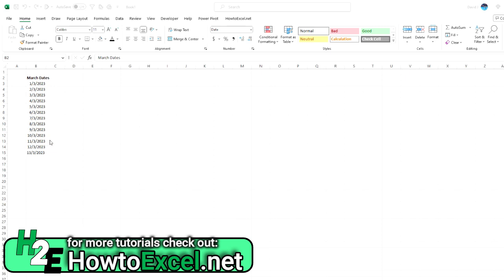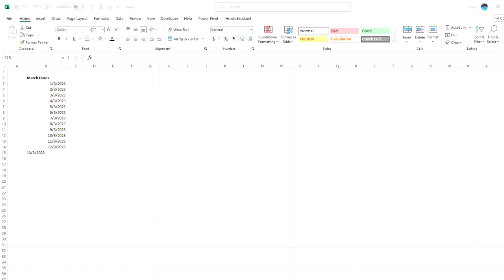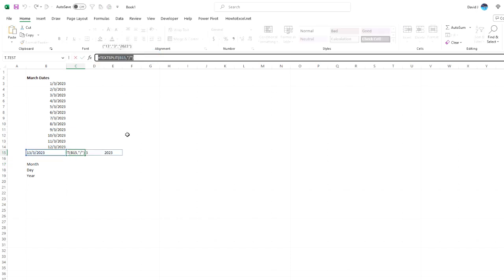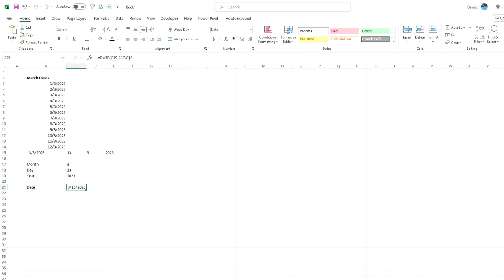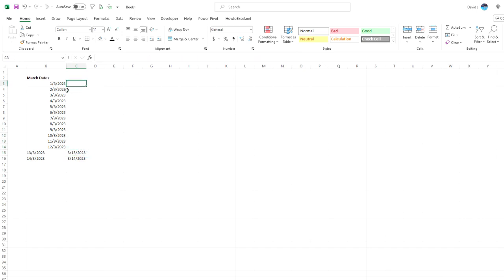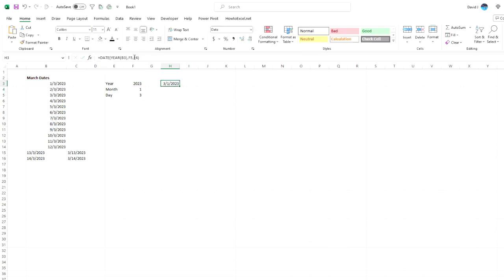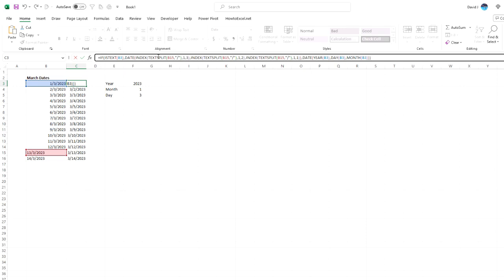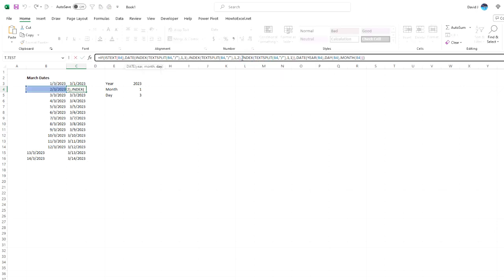Convert Dates in Excel Between D/M/Y and M/D/Y